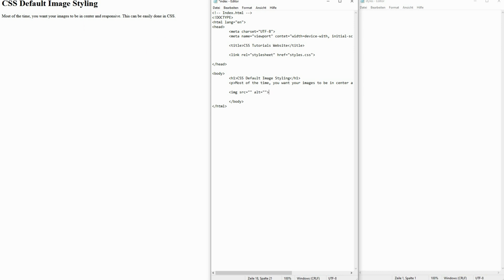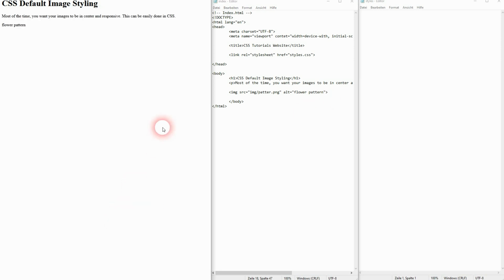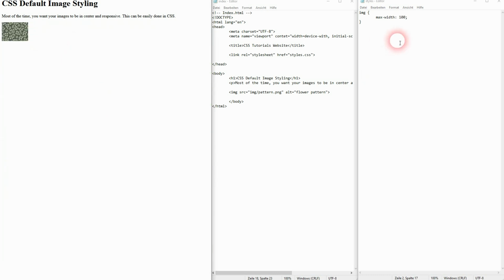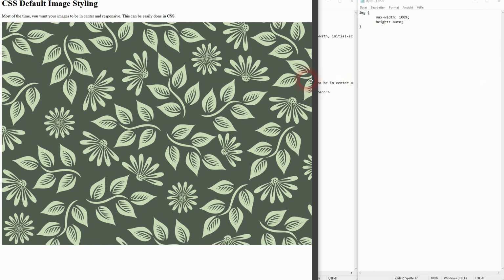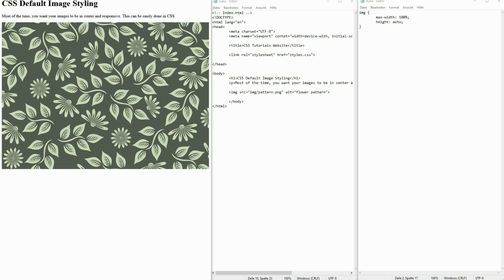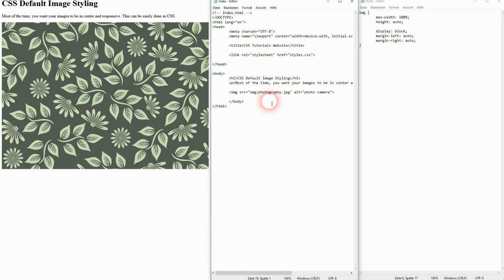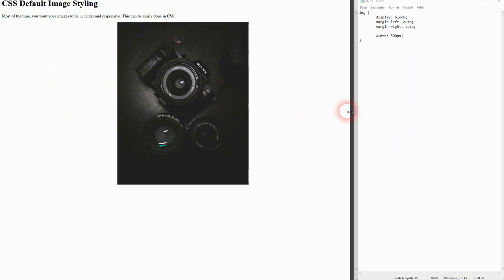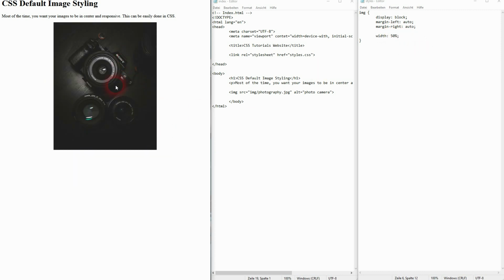CSS Basics - Default Image Styling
In this tutorial I'll show you how to add default image styling in CSS.